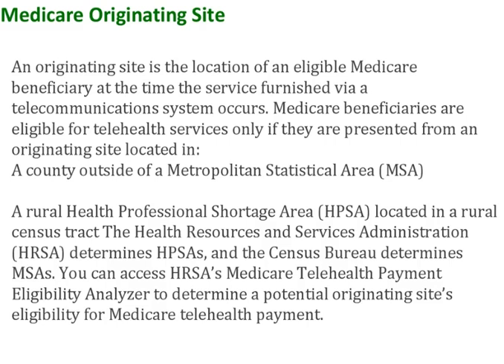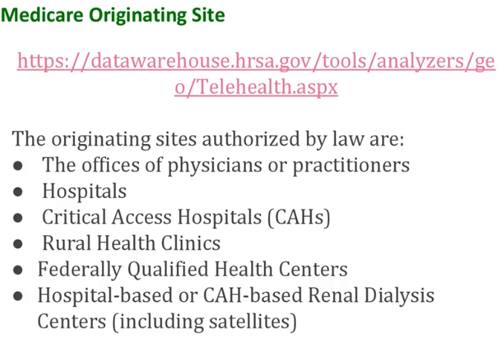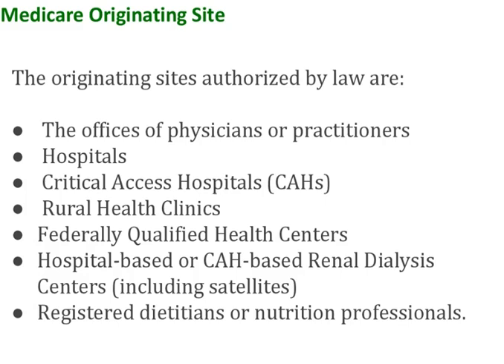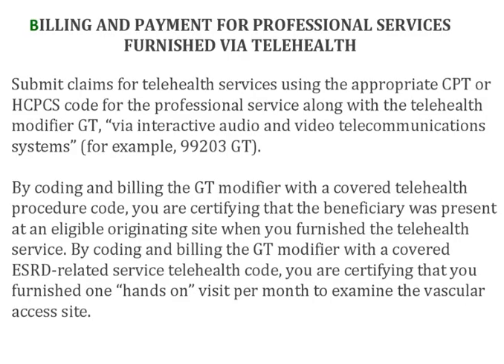Billing for Telehealth Medicine and How to Get Paid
Medical Obesity Services Medical Coding and Billing RECORDED WEBINAR

What's Inside the RECORDED Webinar?
“Obesity, a common and costly health issue, affects more than one-third of adults and 17 percent of youth in the United States. “ - Centers for Disease Control and Prevention
By the numbers, 78 million adults and 12 million children are obese—figures many regard as an epidemic. Being obese increases the risk for heart disease, stroke and type 2 diabetes—the first, fourth and seventh leading causes of death, respectively—and contributes to more than one in five cancer-related deaths. Obesity-related health care spending continues to grow, with researchers estimating medical costs at $147 billion annually, including $7 billion for Medicare prescription drugs.
The American Medical Association recognized obesity as a disease in 2013 and the American Academy of Pediatrics recommended obesity prevention, assessment and patient counseling in 2007.
Medicare first recognized obesity as a medical condition in 2004 and began covering interventions when scientific evidence demonstrated their effectiveness. In 2011, Medicare issued a Coverage Decision memorandum outlining requirements for intensive behavioral counseling and therapy for beneficiaries affected by obesity.

Learning Objectives:
1. Apply Accurate and Proper Billing and Coding for Behavioral Obesity Services
2. Understand the Medicare and Different Commercial Insurance Reimbursement Billing, Coding Policy, Determination and Utilization Guidelines
3. Understand the levels of Problem-Focused Evaluation and Management and Time-based Behavioral Counseling
4. Understand Proper Documentation for Obesity Counseling Services
5. Describe Incident to Physician's Billing in a Primary Care Setting to Non-Physician Providers (Nurse Practitioner and Physician Assistant)
6. Describe the role of a Dietician or Nutritionist
7. Discover additional services to maximize reimbursement for
8. Obesity Services performed in a Primary Care Setting
9. Understand different scenarios in the practice with Obesity Services
10. Telehealth Medicine Encounter
12. Medical Nutrition Therapy (Dieticians and Nutritionists)

Primary Care Providers:
General Practice
Family Practice
Internal Medicine
Obstetrics/Gynecology
Pediatric Medicine
Geriatric Medicine
Nurse Practitioner
Certified Clinical Nurse Specialist
Physician Assistant

OTHER SPECIALTY:
Gastroenterologists
Pain Management Physicians
PM & R Physicians
Opthalmologists
Neurologists
Psychiatrists
Bariatric Surgeons

Webinar's Agenda
1. The presenter will be discussing a lot of information to enhance your knowledge and skill:
2. Our 3 Goals for the Practice
Maximize Reimbursement
Increase Revenue
Remain Compliant
3. Is Practice Eligible to get Reimbursed for Obesity Services with Medicare?
4. Exploring Medicare's Guidelines for Behavioral Obesity Counseling Services
5. Is Your Specialty Properly listed with your Contracted Payors?
6. Primary Care Provider Setting versus Non-Primary Care Setting
7. Obesity Screening
8. Obesity Counseling
9. Obesity Treatment
10. Operation, Cash Flow and Revenue Cycle:
 Out of Network
In Network
Patients Copays, Coinsurance and Deductible
Cash-based Patients
Separate EIN / NPI or Company for Obesity Services Practice?
Dealing with Benefits and Eligibility for Obesity Behavioral Counseling Services
Eligible Place of Service
5As Approach Adopted by the U.S. Preventive Services Task Force (USPSTF)
Procedural Coding for Behavioral Obesity Counseling Services
Diagnosis Coding for Behavioral Obesity Services
Comorbidity
Evaluation and Management Encounters with Comorbidity
Patient with Preexisting Medical Problem
Time-based
50% of Time Spent for Behavioral Counseling services
ICD-10 Diagnosis Coding for Behavioral Obesity Counseling
Procedural CPT Coding for Behavioral Obesity Counseling
CCI Edits
Preventive Medicine Services
Proper Use of Modifiers for Obesity Services Encounter
Medicare and Commercial Payers' Guidelines
Utilization
Documentation
Clinical
Reimbursement
Ancillary Services Provider / Non-Physician Providers
Nurse Practitioner
Physician Assistant
Nutritionist
Registered Dietician

medicare obesity counseling codes, obesity counseling guidelines, primary care, intensive behavioral therapy for obesity medicare, 99401 reimbursement, medicare obesity counseling reimbursement, g0447 modifier, billing g0447 to medicare